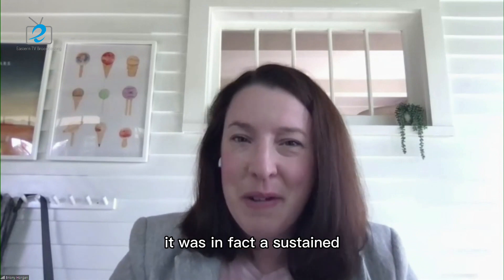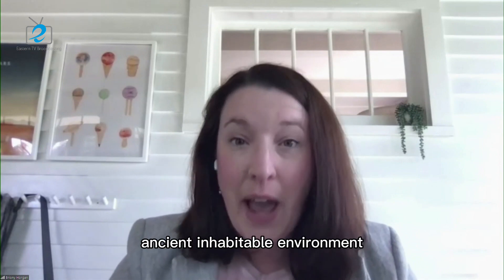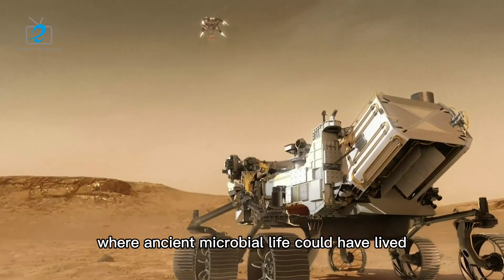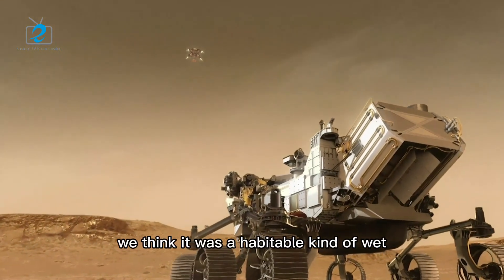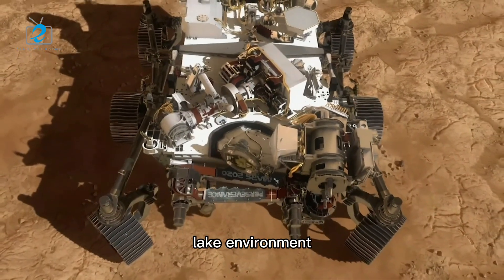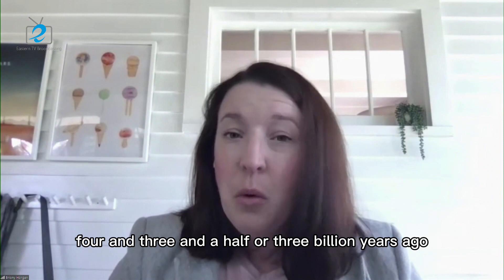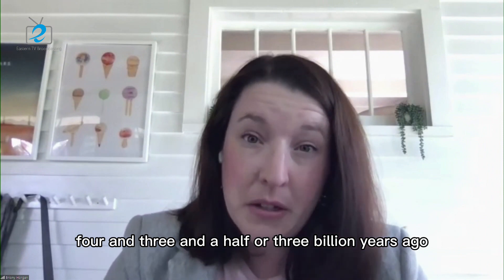NASA's Perseverance Mars rover embarks on key mission to search for signs of ancient alien life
On Tuesday, NASA’s Perseverance rover reached a big moment in its mission for searching lives on Mars. It will begin the next phase of examining rocks at the ancient delta on Mars to look for life evidence and then bring samples back to Earth.

Perseverance rover landed on Mars in February 2021. In the first year of its mission, Perseverance conducted reconnaissance of its surroundings, flying a mini helicopter over the Jezero crater on which it landed.

Based on satellite imagery, experts have long suspected the huge mound of sediments in the west of Jezero is a delta. Now Perseverance has confirmed this speculation, which adds up to the possibility that lives existed on Mars.

Briony Horgan is an Associate Professor of Planetary Science at Purdue University and rover scientist on NASA's Perseverance Mars Rover said, it’s sort of “this giant waving red flag telling us to come to look at it for organic materials and to look for signs of ancient life.”

"Deltas are a really important indicator that there was once a lake in Jezero Crater and we see them elsewhere on Mars too. But they tell us that a river once flowed into this crater, filled it up to form a lake, and then kept flowing to eventually form this delta out into the, out of the lake.” She explained, “And that's really exciting for telling us that there where it was, in fact, a sustained, ancient, habitable environment where ancient microbial life could have lived.”

Professor Horgan said the signs of life they are looking for are tiny textures of microbes, as lives there didn’t have enough time to evolve. “We think it was a habitable kind of wet lake environment, something like between four and three and a half or 3 billion years ago. And so you can think about what life looked like on Earth three or 4 billion years ago. And it was all microbes right up until a few hundred million years ago.”

The rover will work to drill into pieces of rock to create samples as tiny as pens or pencils. But getting samples back to earth is not an easy piece. Professor Horgan explained that another small rover will grab samples, put them on rockets that will launch into orbit, and rendezvous with another satellite. The materials are expected to arrive at the Earth in the 2030s for detailed inspection.

"The claim that there is microscopic life on another planet in our Solar System is an enormous claim. And so the proof needs to be enormous as well," said Jennifer Trosper who is Nasa's Perseverance project manager.

At this moment, how life got started on Mars still remains unknown for scientists. Hopefully, the sample collection could reveal the answer to this question. Scientists also hope that besides proving ancient life used to exist on the Red Planet, they will also find out more details about Mars’ climate and how it has evolved.

ETB NEWS: Ziwen Lyu, Meixing Ren Contributed this article.